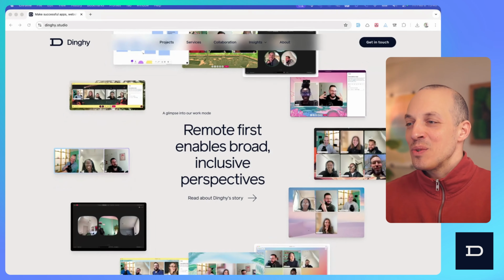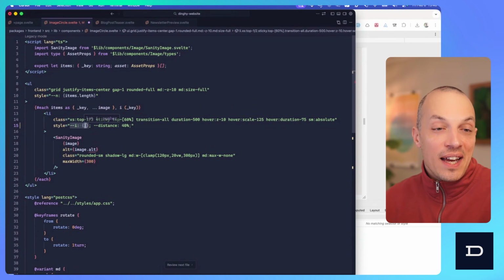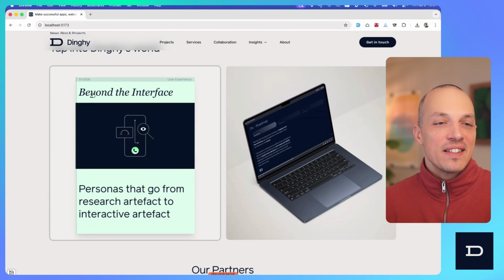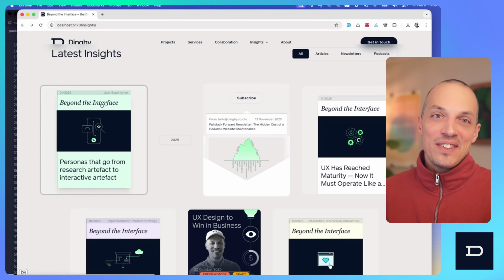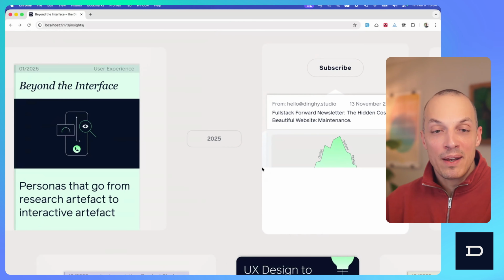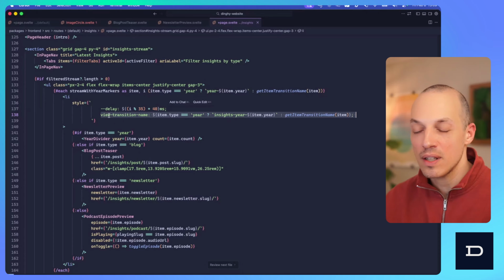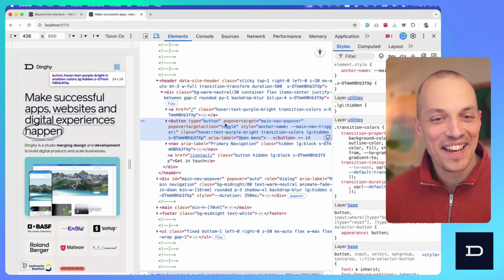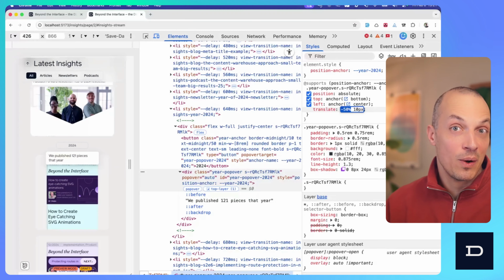Popovers, Anchor Positioning, Container Queries and more: How we use new CSS features in production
Summary

In this conversation, Nils discusses various innovative web animation techniques and CSS advancements that enhance user experience and design aesthetics. He explores the concept of skeuomorphism, the application of container queries for responsive design, and the use of the popover API to simplify interactions. The discussion also covers view transitions and advanced animation techniques, emphasizing the importance of modern web technologies in creating seamless and engaging user experiences.

Chapters

00:00 New CSS Techniques Overview
02:30 Creating Circular Layouts with CSS
11:46 Innovative Blog Post Previews using Container Queries
18:25 Animated envelope using CSS Clip-Path
24:15 Using CSS View Transitions to animate filtering
29:40 Leveraging the Popover API for Enhanced Interactions